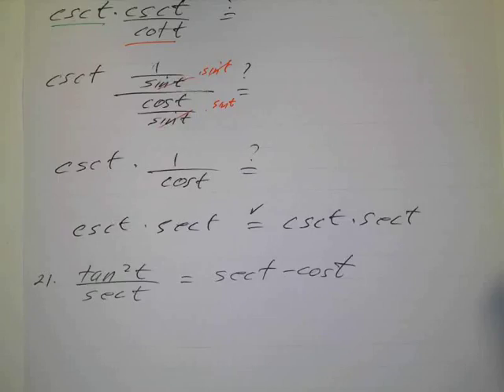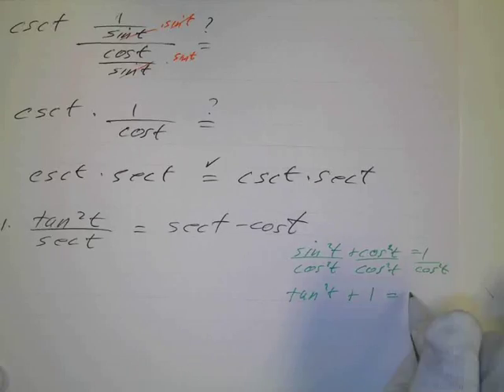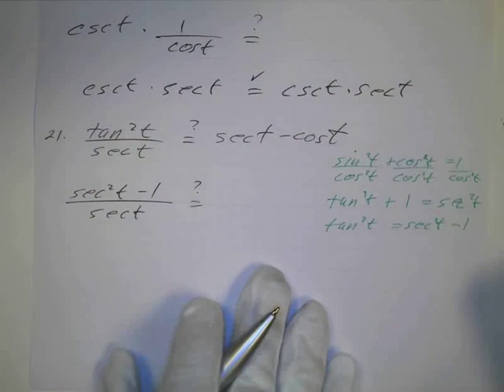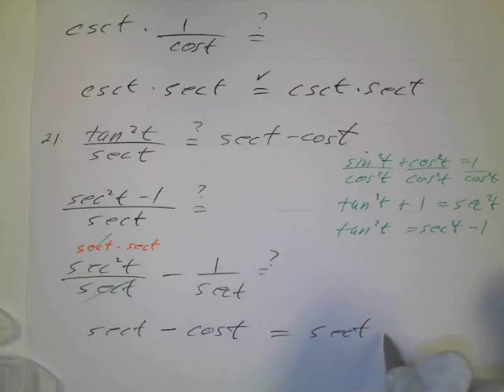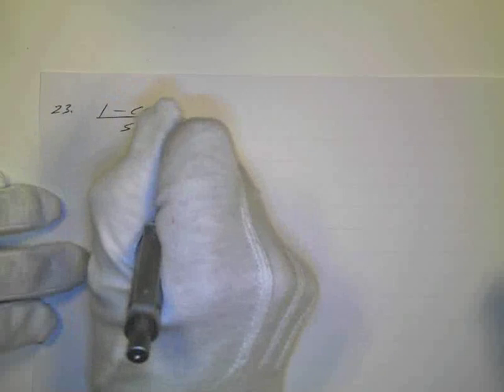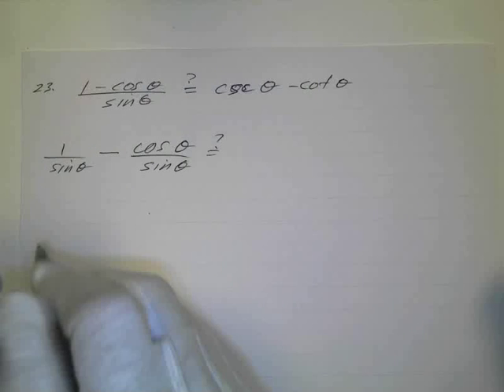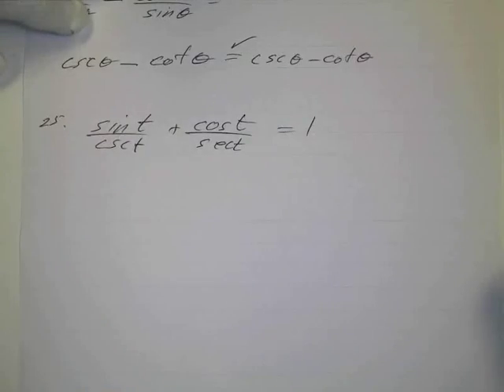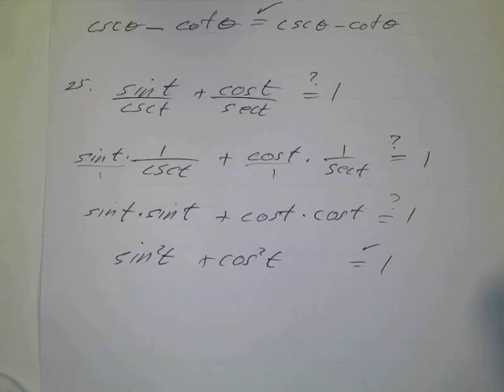Trig. Identities (4)